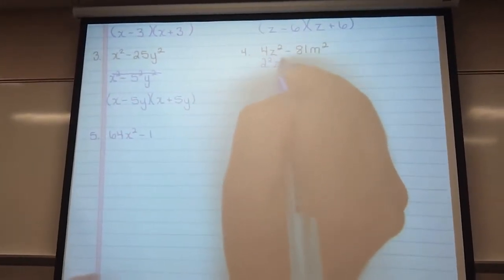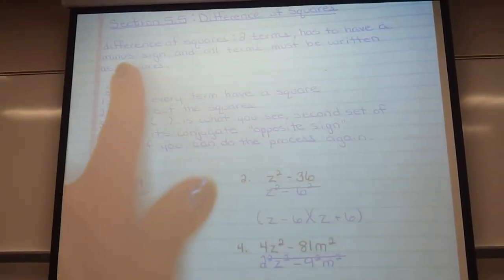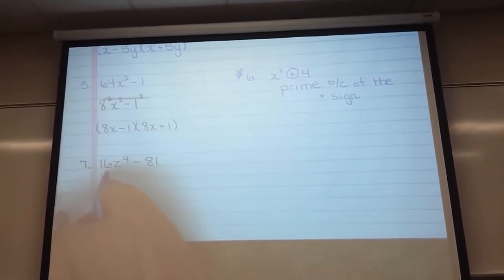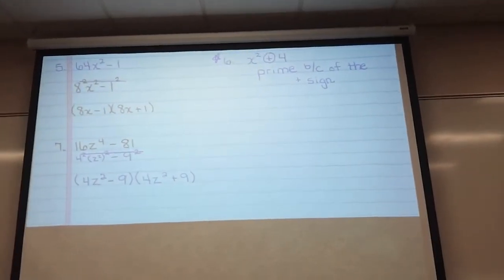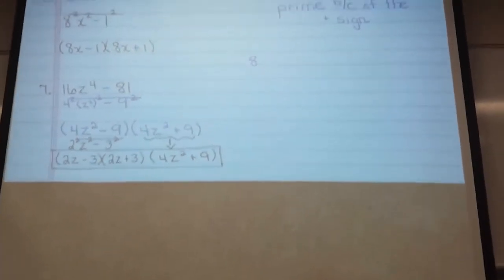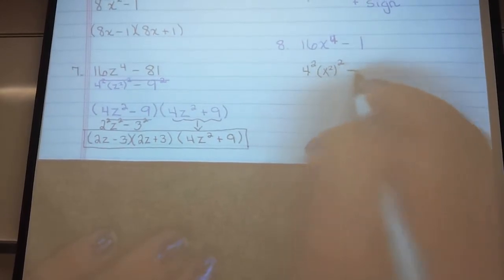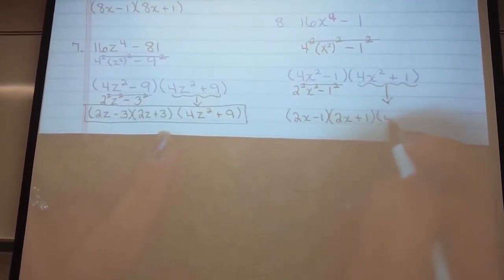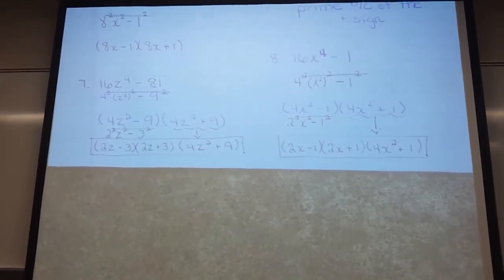5.5 DIFFRENCE OF SQUARES PT 2